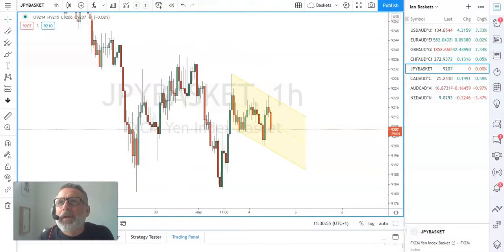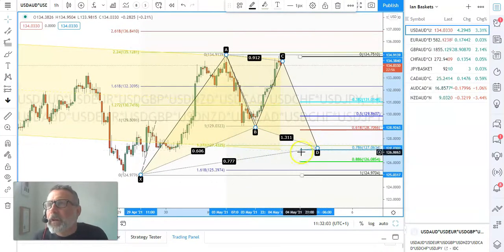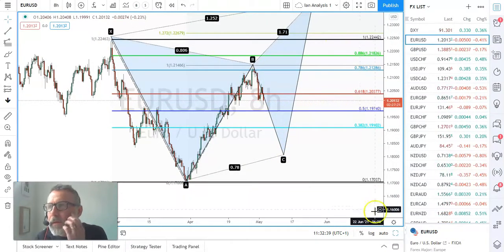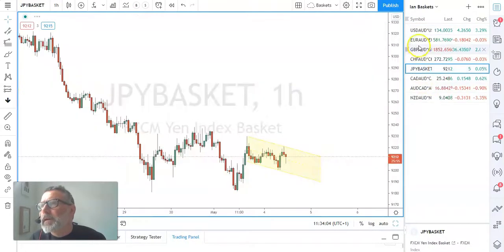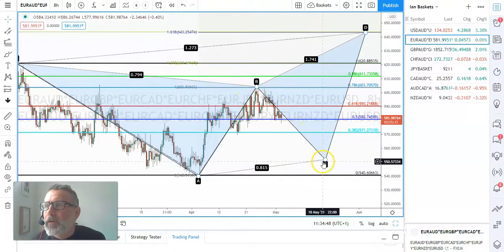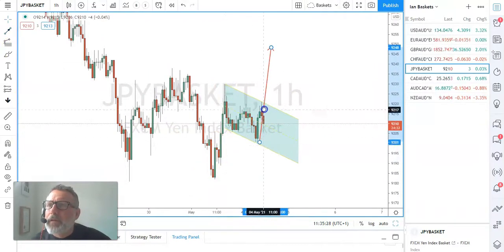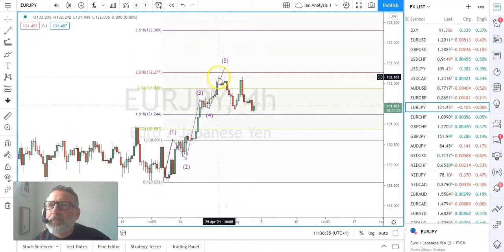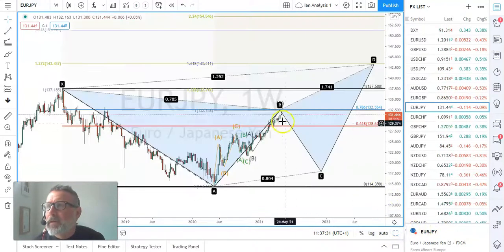EURJPY (Video) – bearish Fibonacci confluence zone in two timeframes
I am still looking for a move higher in JPY and lower in the Euro. EURJPY has reached a 78.6% pullback level on the weekly chart and we can see a 5-wave count completing (Elliott Wave) on the four-hour chart. I am bear and building a short position.